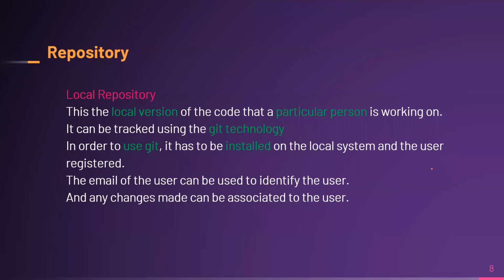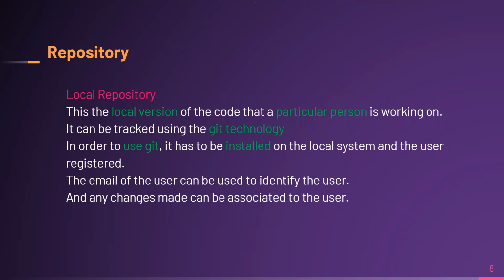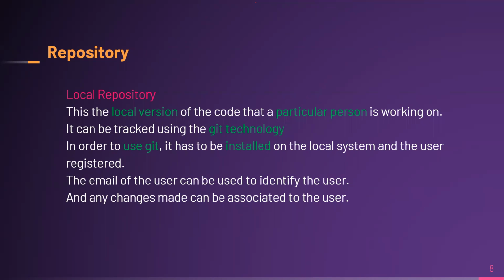Lesson 35 Local Repository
In this lesson we will look at what a Local Repository is.